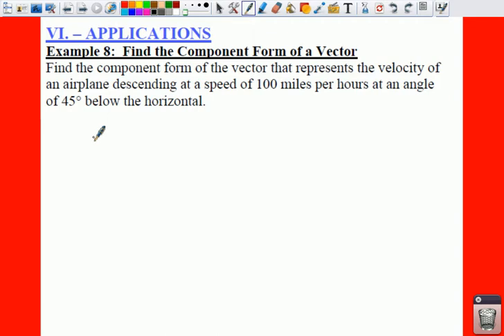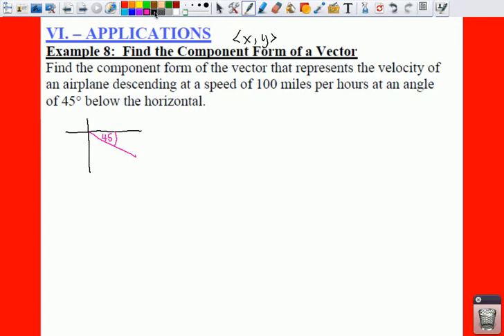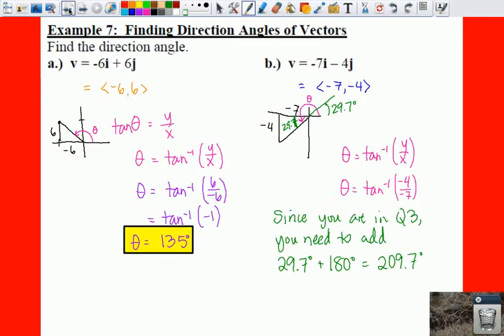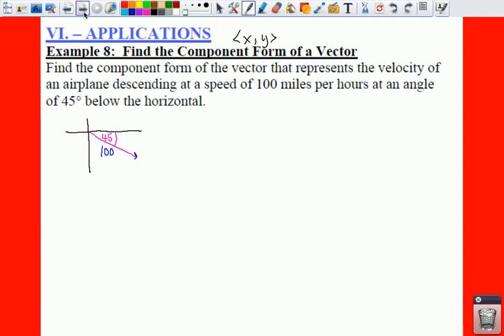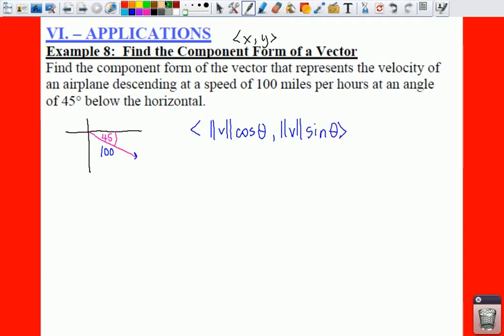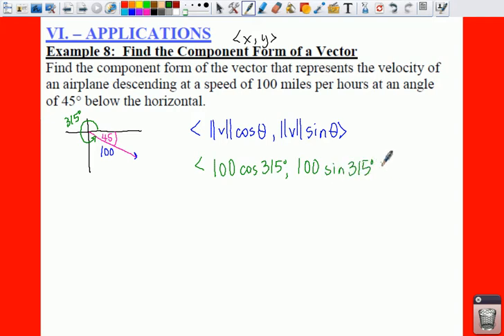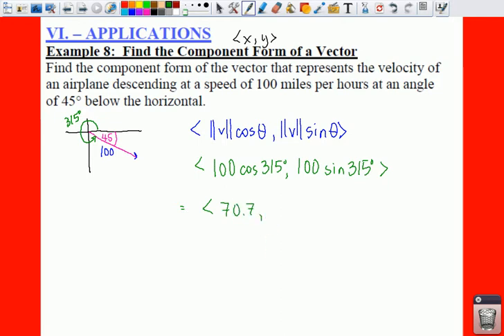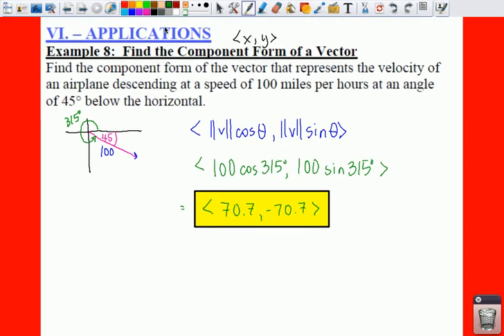PC: 6.3 Notes: Example 8 - Find the Component Form of a Vector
Example 8 shows how to find the component form of a vector that has a given magnitude and angle.  The horizontal component is found by multiplying the magnitude by the cosine of the angle, whereas the vertical component is found by multiplying the magnitude by the sine of the angle.